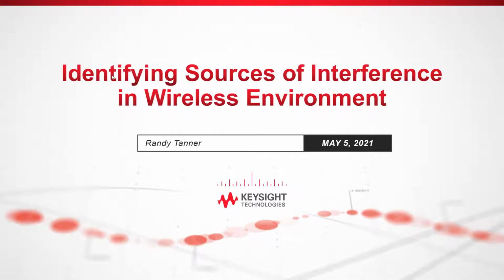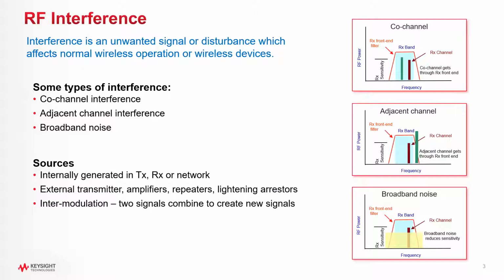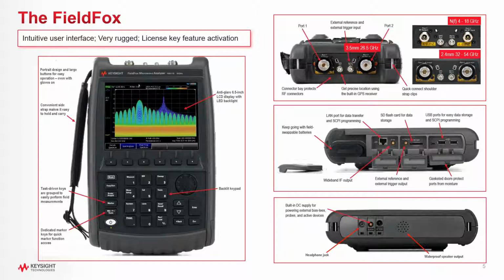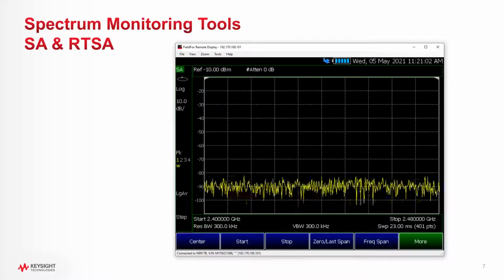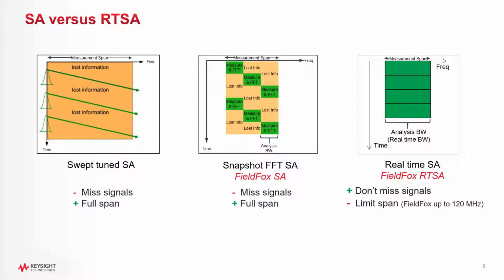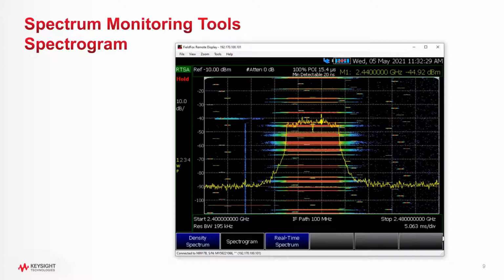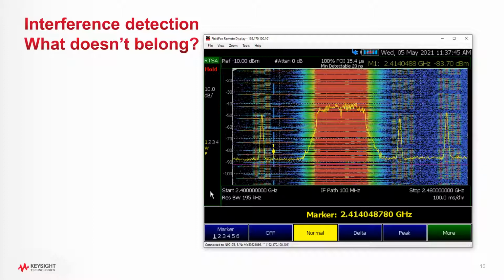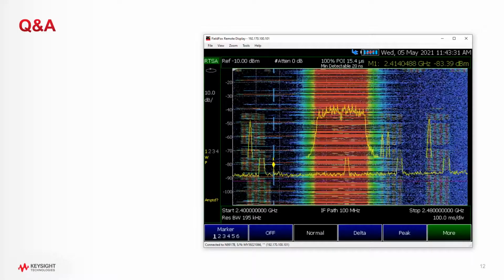Identifying Sources of Interference in Wireless Environments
As more transmitters come online in the highly connected world we live in, more issues with interference in a crowded spectrum could emerge for your devices. Learn more about Keysight’s FieldFox Handheld RF Analyzer and how it can help you trace down sources of interference in both lab and field environments.

In this video you will learn:
• Reasons to monitor spectrum
• Types of Interference
• FieldFox based tools for monitoring and analyzing your spectral environment
• Overview of FieldFox Handheld RF Analyzer models
• Live demonstration of FieldFox